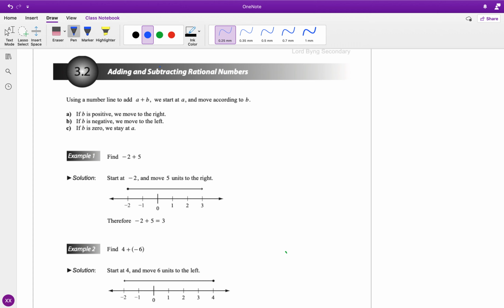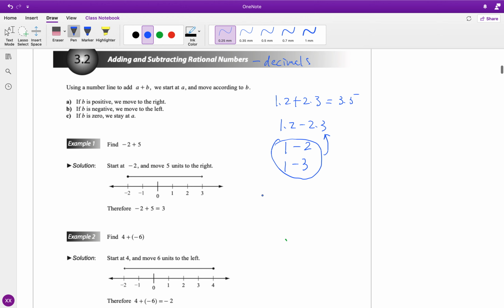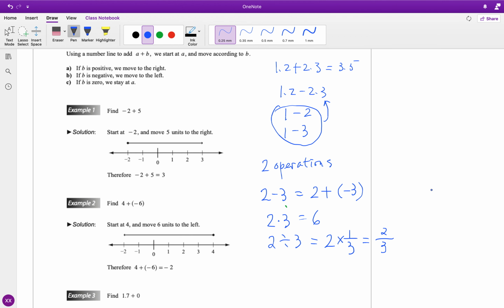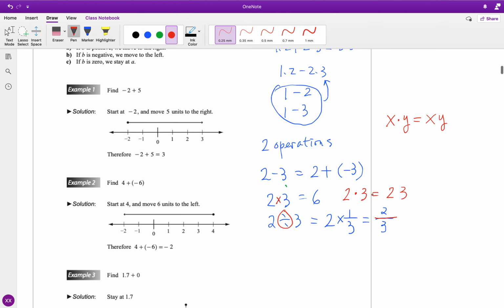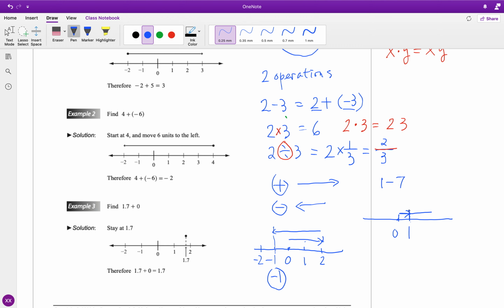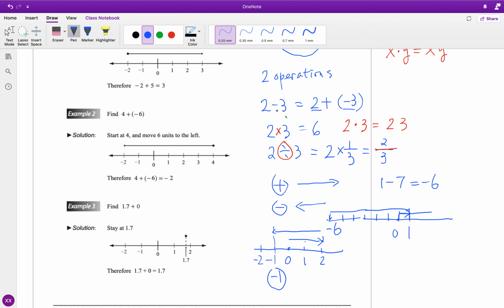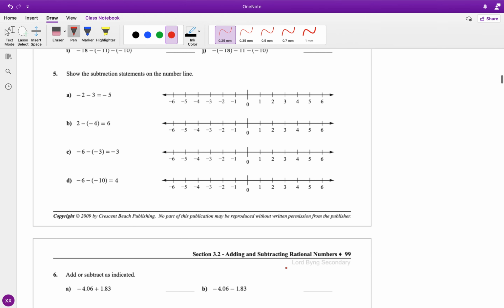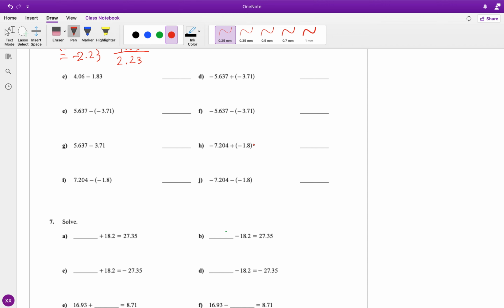Math 9 3.2